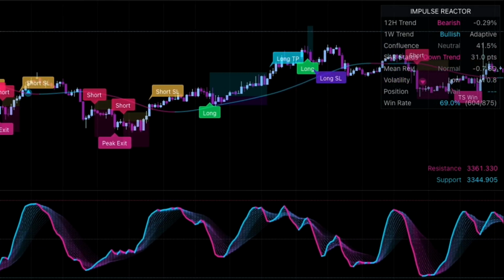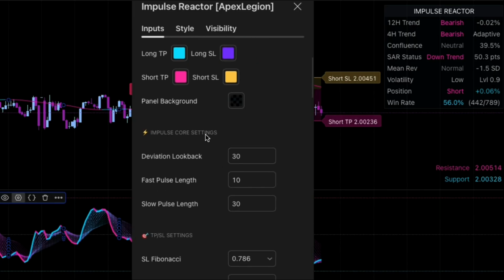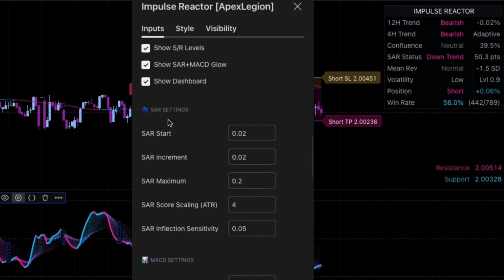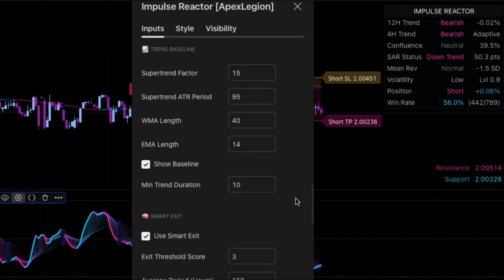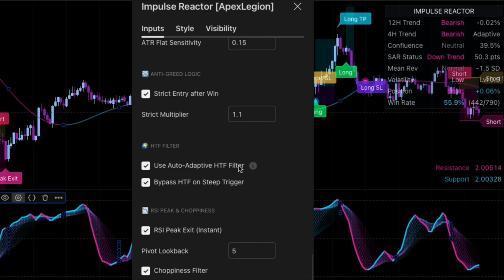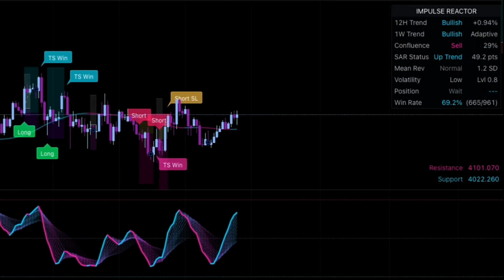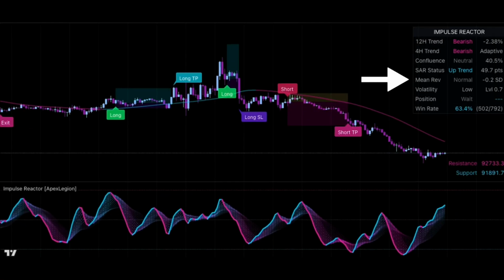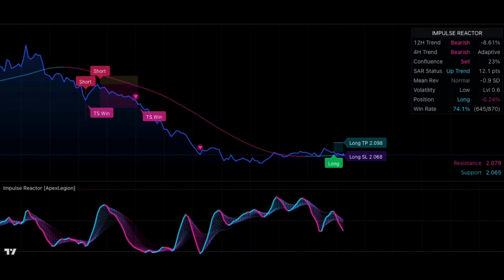This Indicator Gives Auto Entry, TP & SL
This indicator gives automatic entry, take profit, and stop loss using a complete rule based trading system. Instead of guessing where to enter or exit, it waits for trend, momentum, and market conditions to align before triggering a trade.